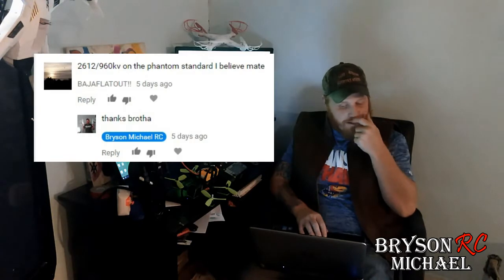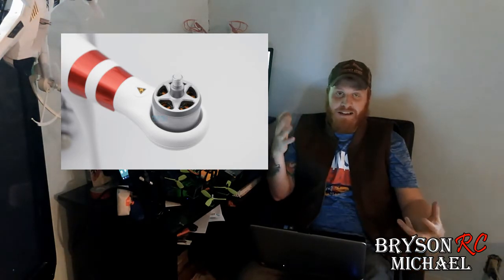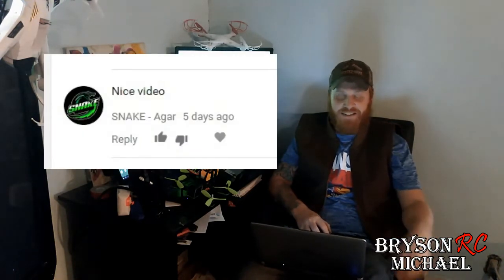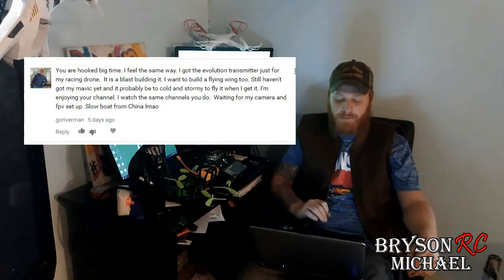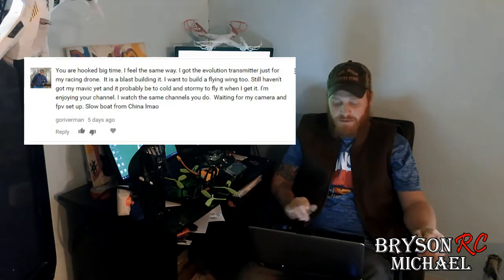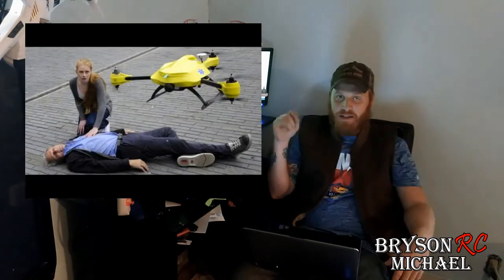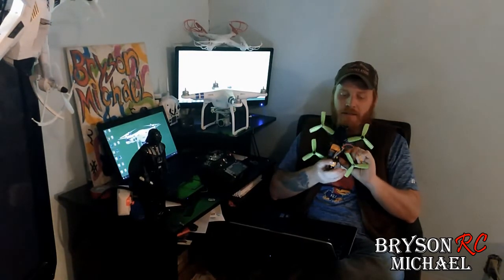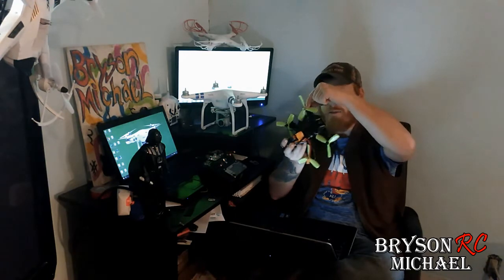The World Of Drones 3 w Bryson Michael RC